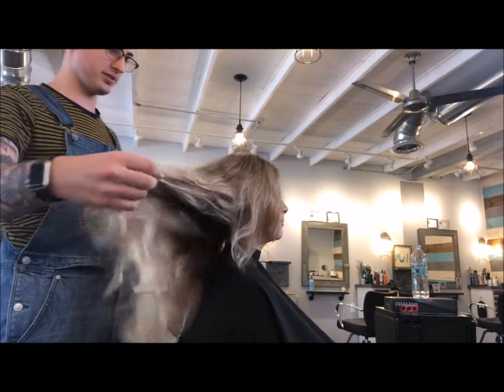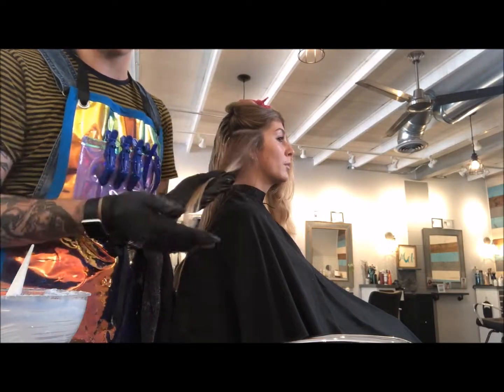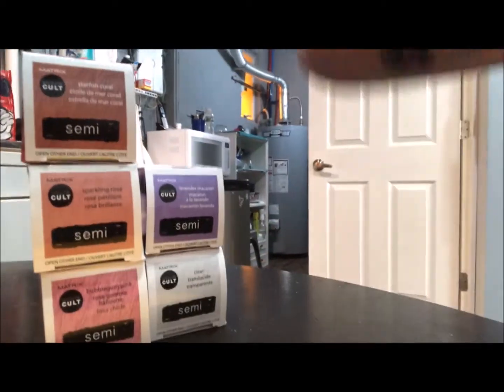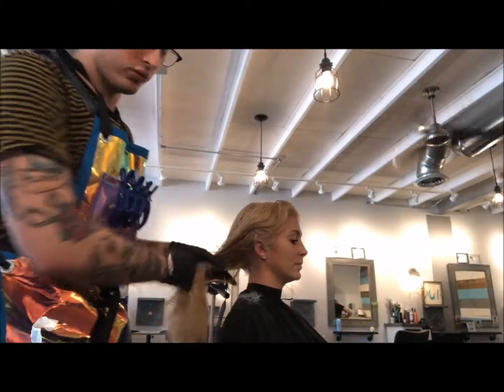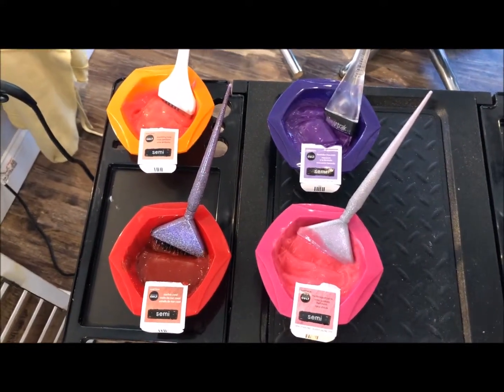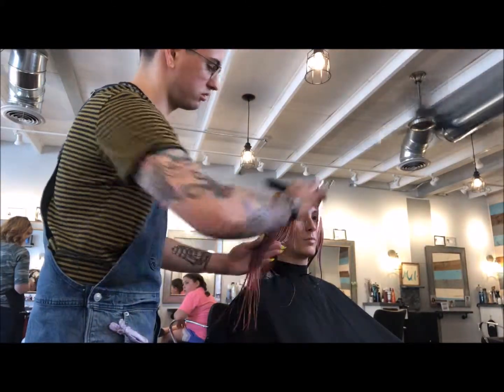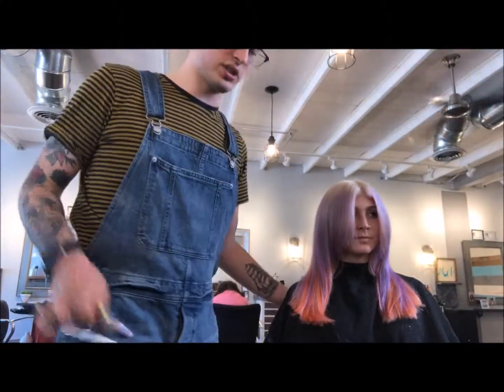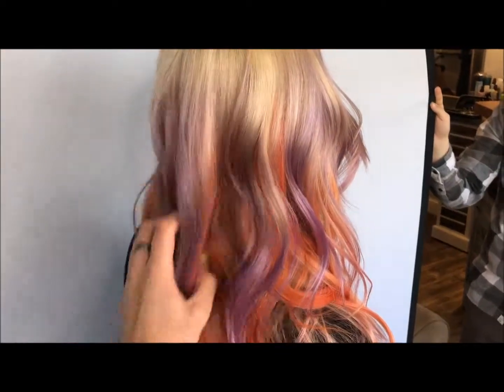Zach Phillips Matrix Audition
@zachpaints audition video for Matrix 2019